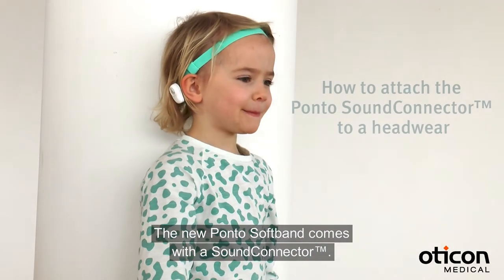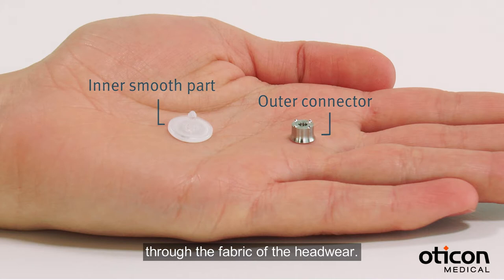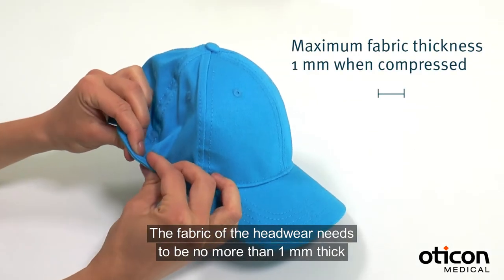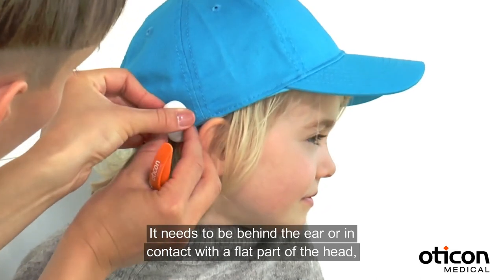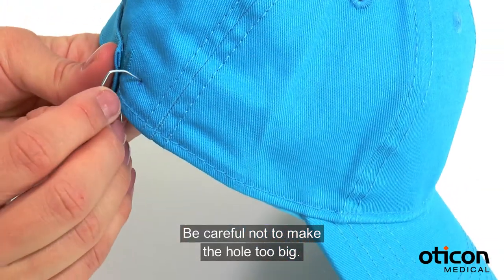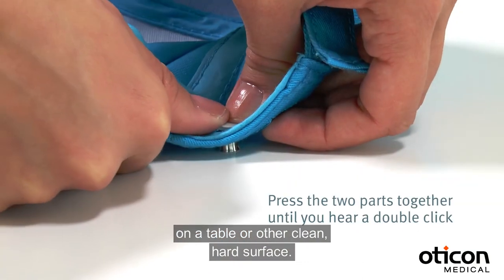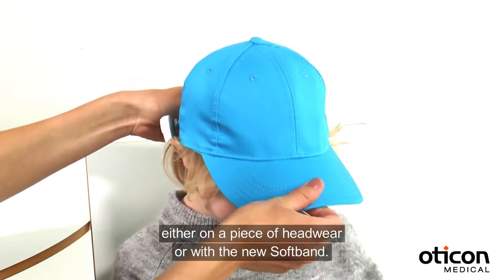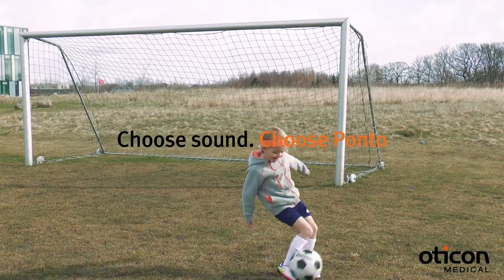Ponto SoundConnector™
The new Ponto Softband can easily be customized to personal taste and thanks to the innovative SoundConnector™, the Ponto sound processor can also be worn on a cap or other headwear. This short, instructional video explains how to attach the SoundConnector™.